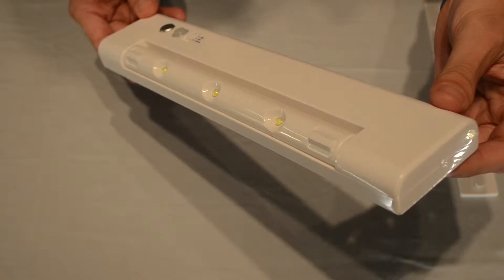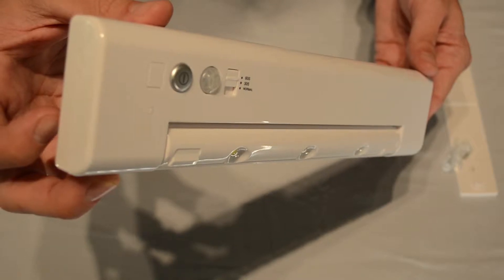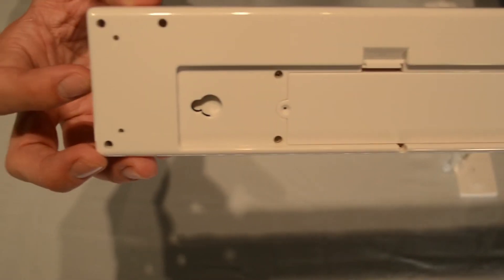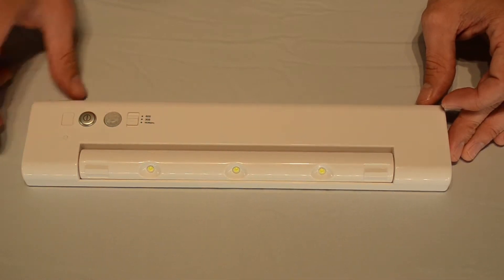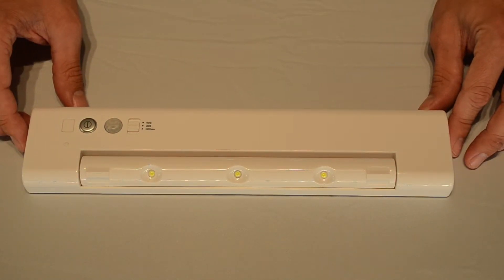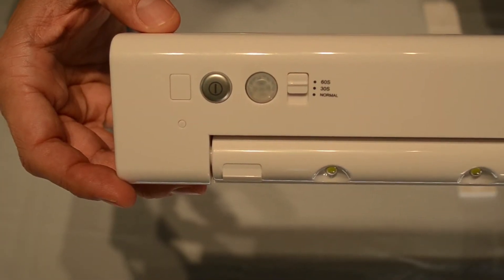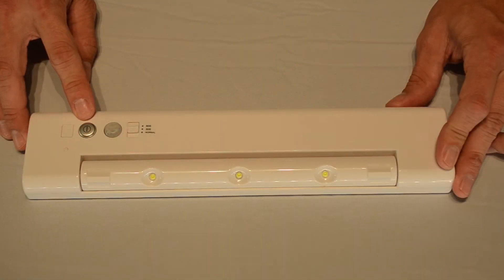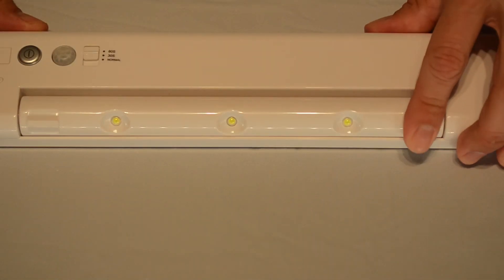LED Battery Operated Swivel Under Cabinet Light with Motion Sensor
Watch Tom from Pegasus Lighting discuss the features of this battery under cabinet light with motion sensor.